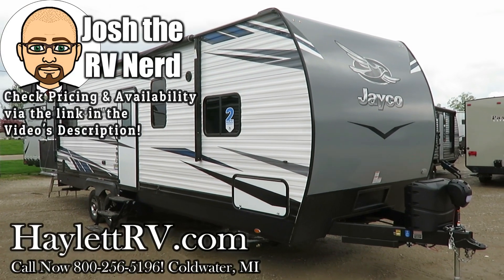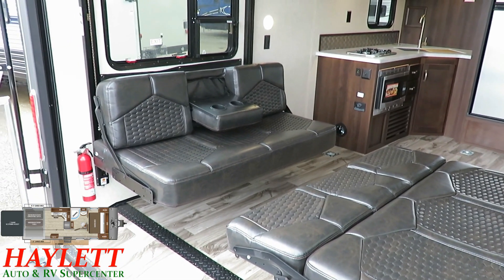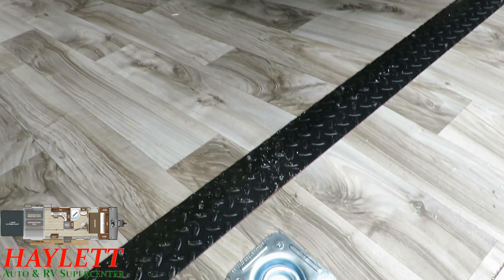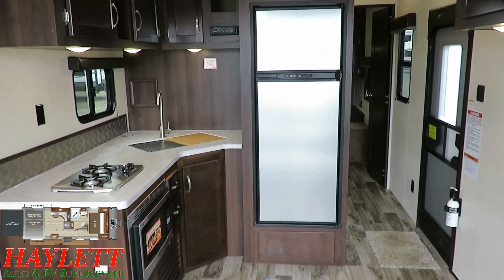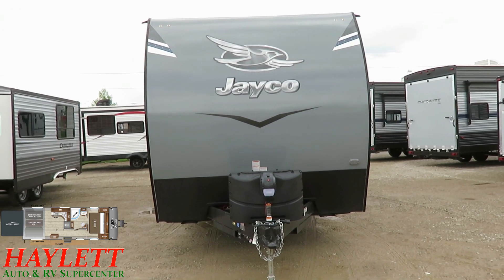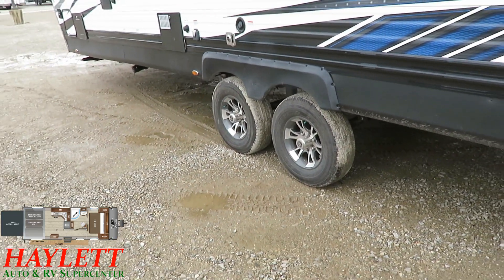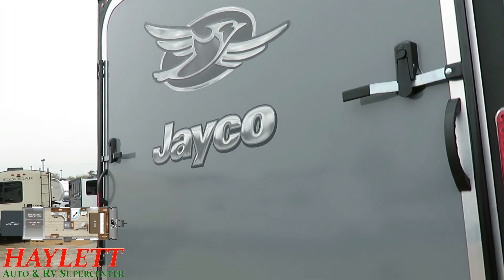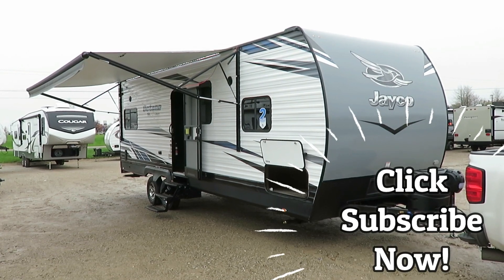(Sold) 2020 Jayco Octane 273 Half Ton Toy Hauler Travel Trailer